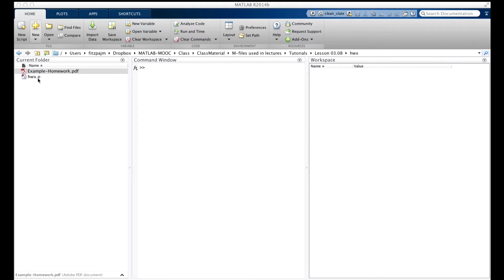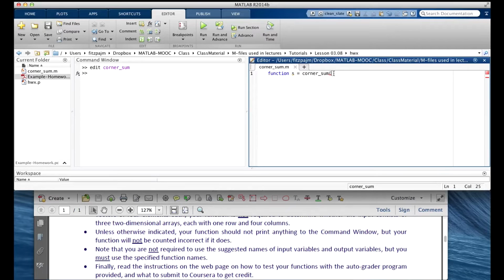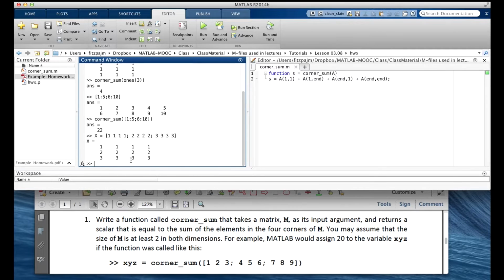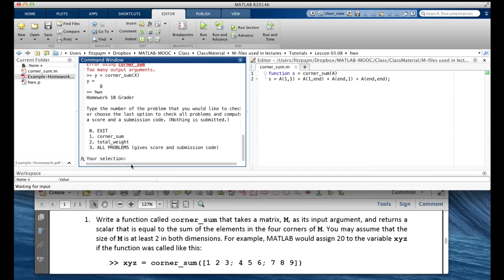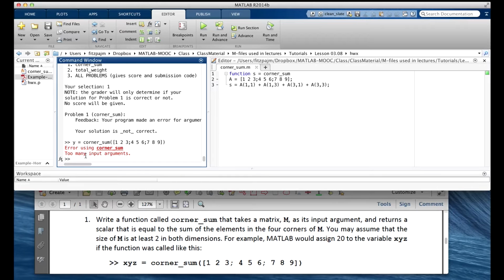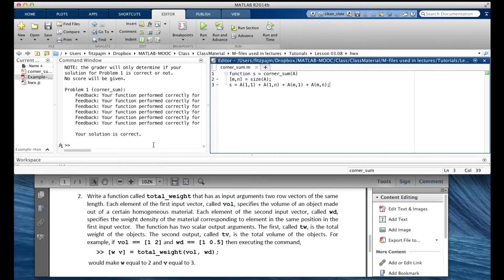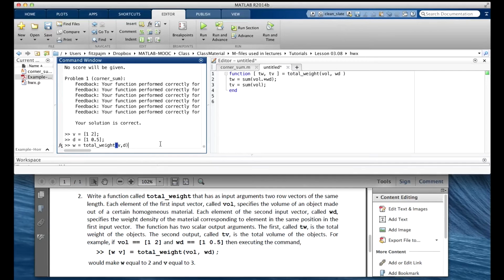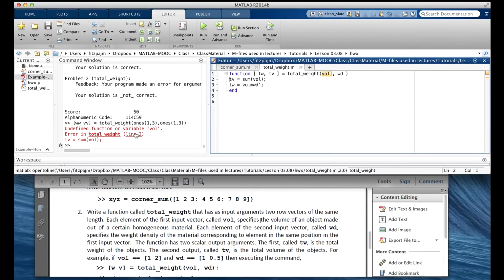Lesson 3.8 Problem Solving